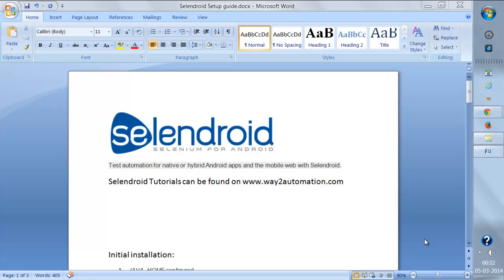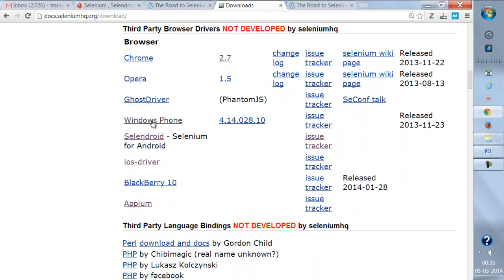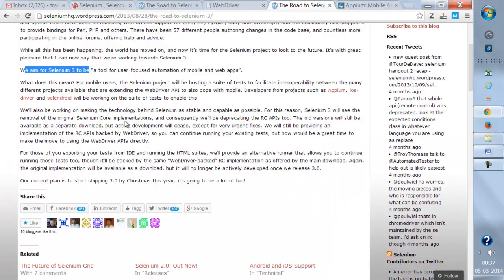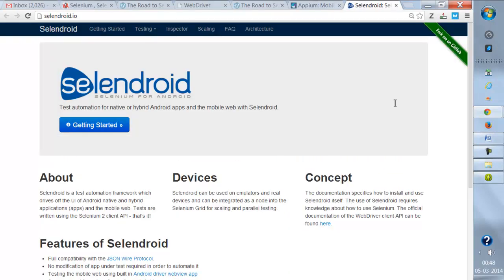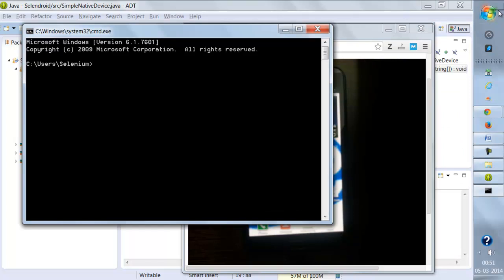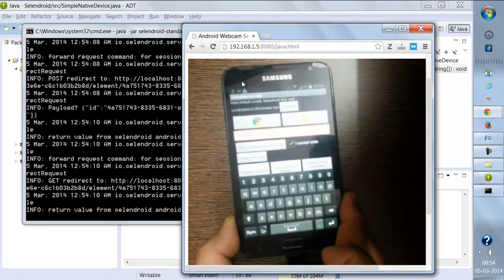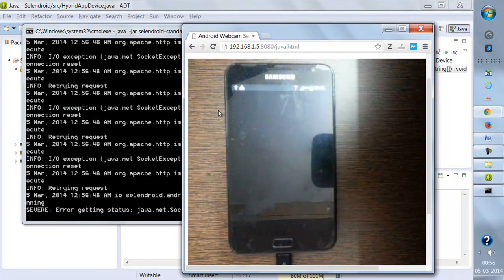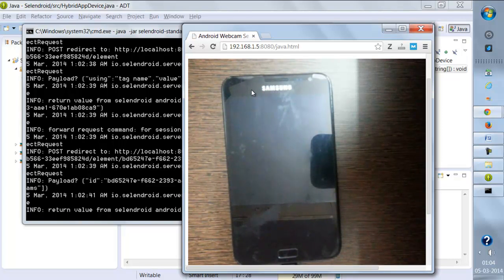Selendroid Tutorial - Appium - Selenium 3.0 - How to configure selendroid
A small demo that shows how Selendroid from Selenium 3.0 can be use to automate Native, Hybrid & webapps of Android devices. I am soon coming up with more tutorials on Selenium 3.0 for Selendroid & appium frameworks through which you can configure them easily on your devices and will help you doing less troubleshooting